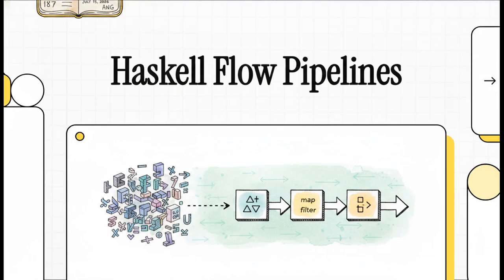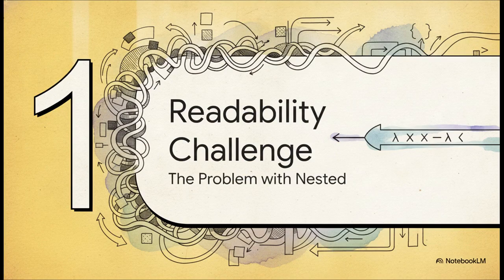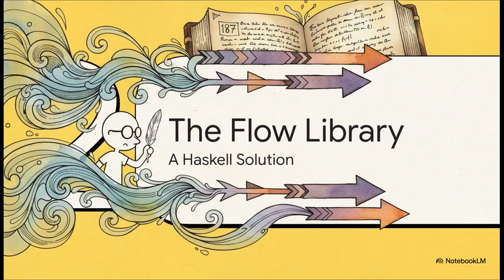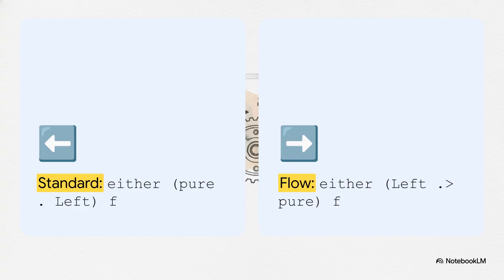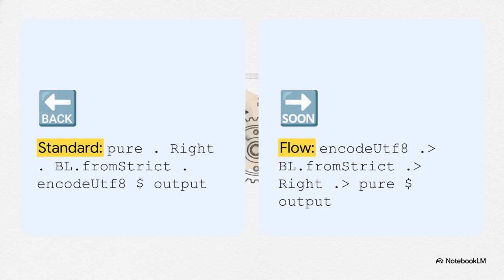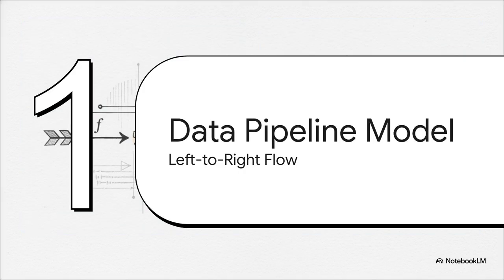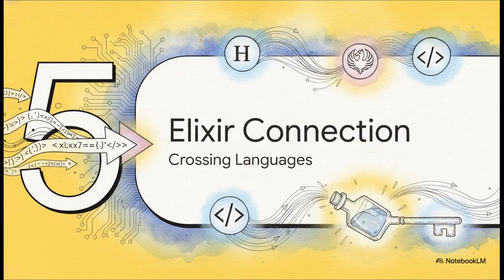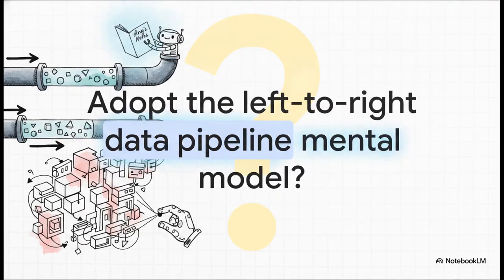Notes on Haskell Programming (Part 187): Improving code readability with Haskell's Flow library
The Flow library provides Haskell developers with a more intuitive syntax for building data pipelines by enabling left-to-right function composition. By replacing standard operators with a directional flow, programmers can avoid the mental gymnastics of parsing nested functions from right to left. This structural change aligns the code with a natural mental model, where data flows sequentially through a series of transformations, much like the pipe operators found in Elixir. Ultimately, this approach enhances code readability and simplifies the refactoring process for those who prefer a linear, logical progression in their logic.